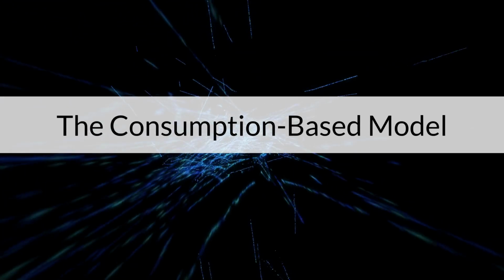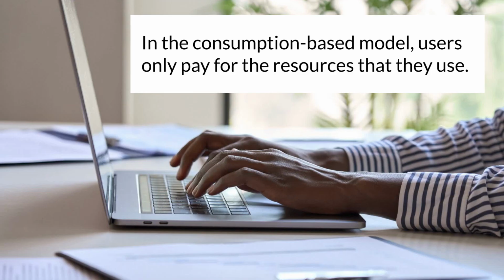The Consumption Based Model